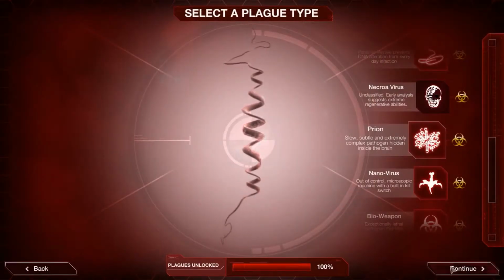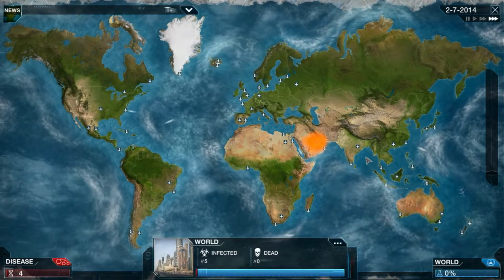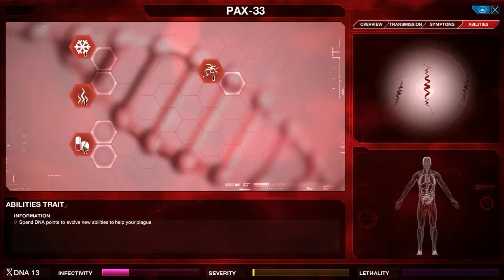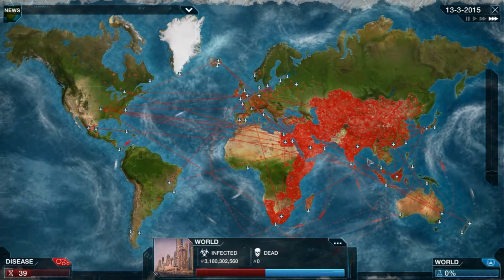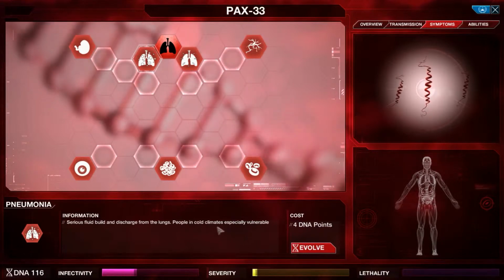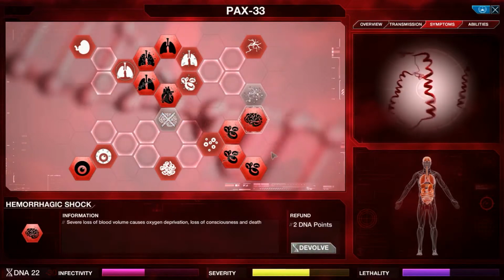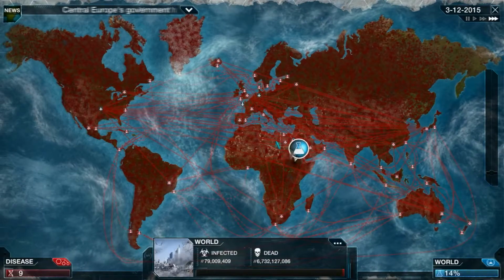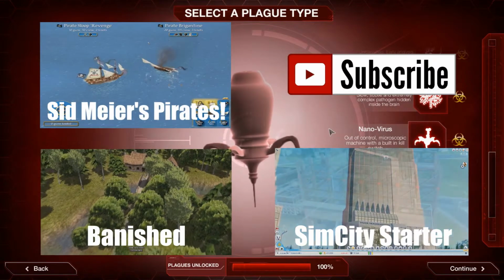Plague Inc. Evolved: Prion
We use the misunderstood Prion to wipe out humanity in this episode of Plague Inc. Evolved.